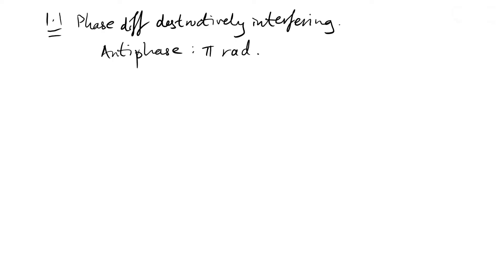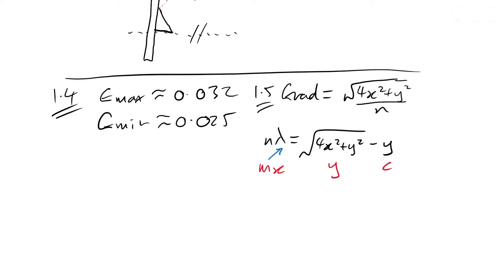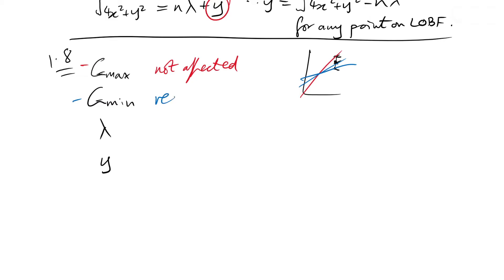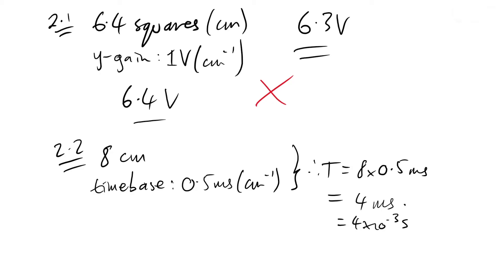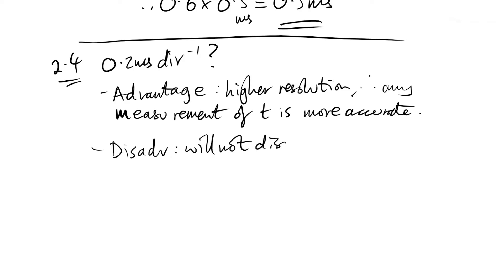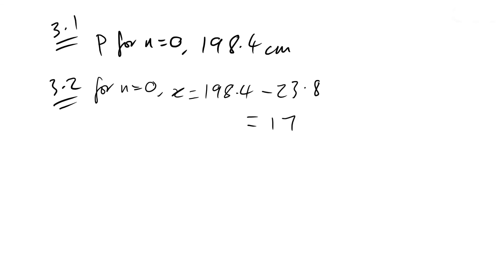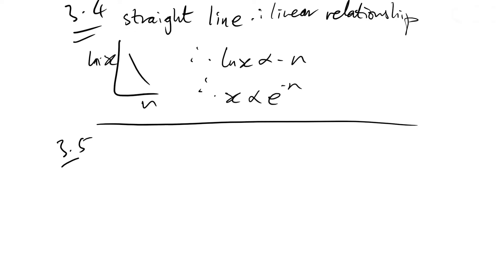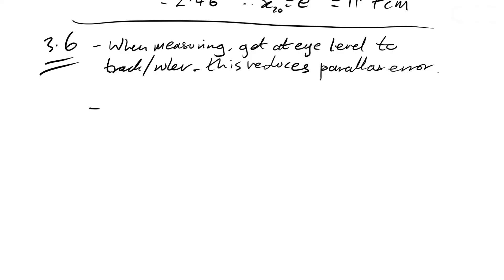AQA 2017 Paper 3A - A-level Physics Past Paper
00:00 Q1 - Wave reflector - graph
04:22 Q2 - Oscilloscope & capacitor
09:30 Q3 - Log graph -